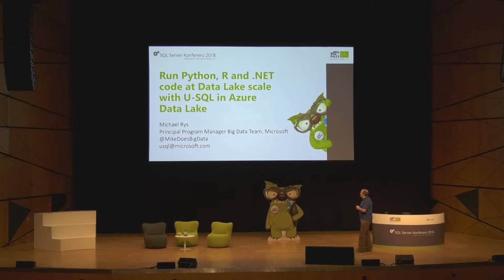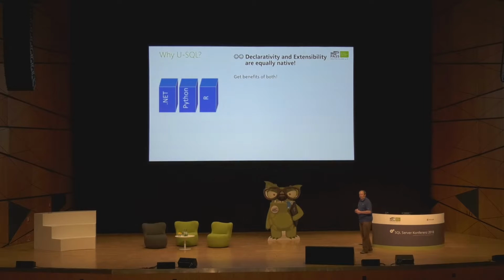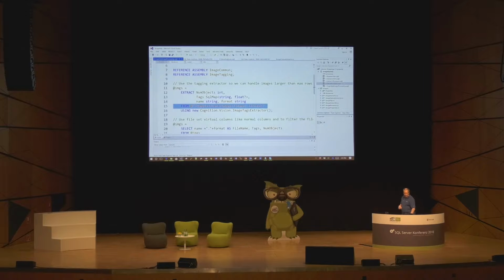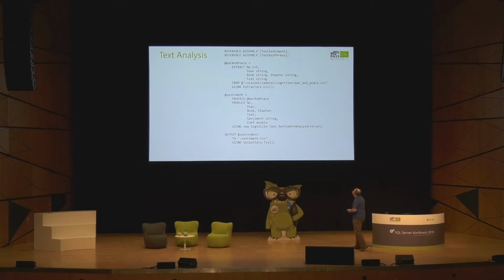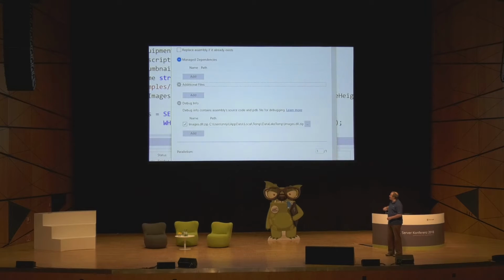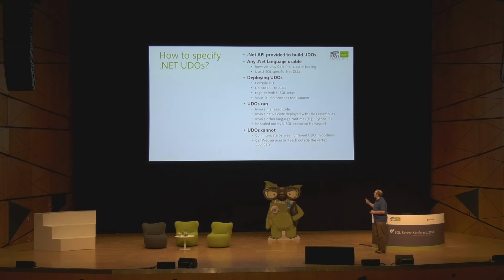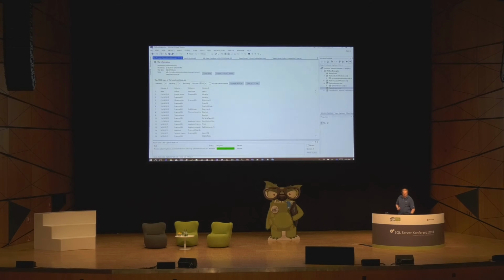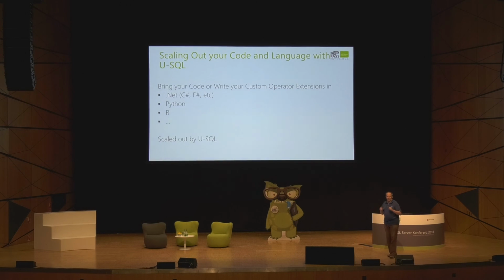SQL Server Konferenz 2018: Run Python/R/.NET code @ Data Lake scale w U-SQL in Azure Data Lake (Rys)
Datamonster TV - SQL Server Konferenz 2018

Run Python R and .NET code at Data Lake scale with U-SQL in Azure Data  Lake
Michael Rys